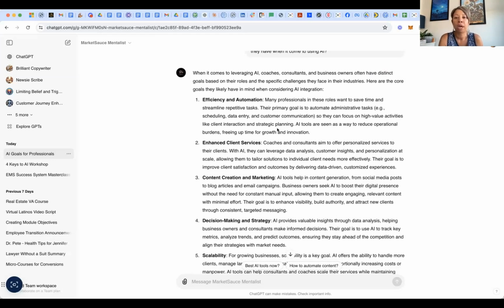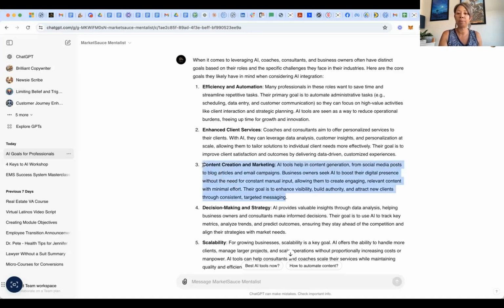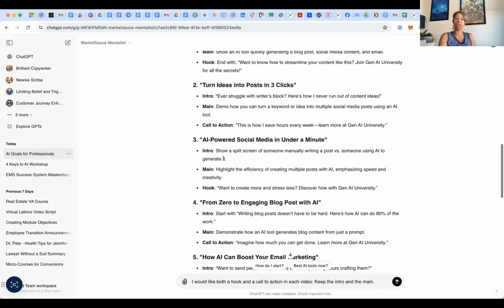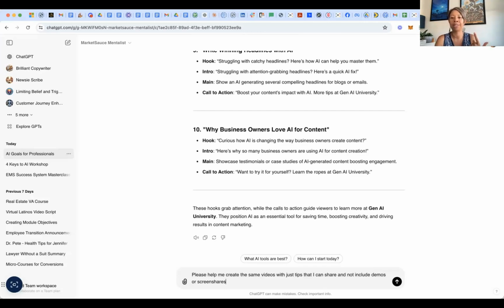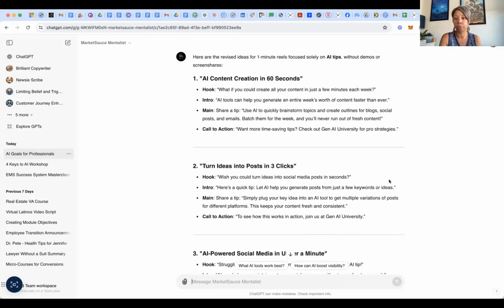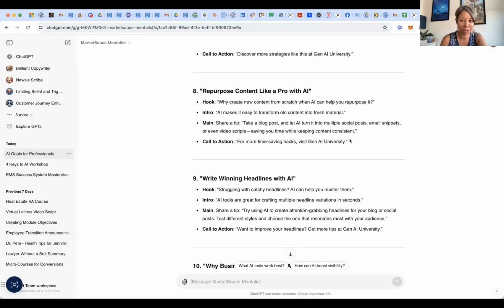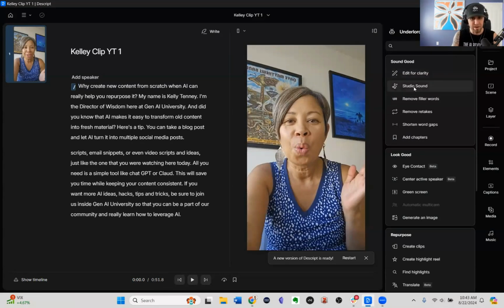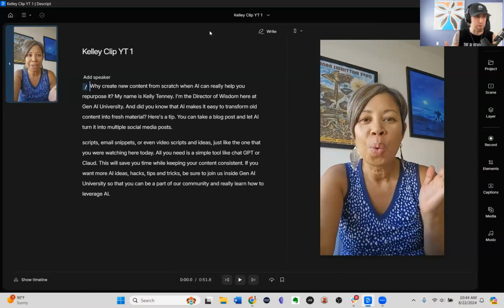Want to Create Video Content That SPEAKS to Your Audience? Try This!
Are you looking to create engaging video topics for your ideal clients, but feel stuck on where to start?

Learn how to use AI tools like GPT to brainstorm, develop, and execute video content ideas quickly!

In this video, we’ll cover:

- How AI helps generate high-converting video ideas.
- Simple steps to quickly produce video content.
- Strategies to distribute your video to the right audience.
- Whether you're new to AI or looking for a more efficient workflow, this video will help you harness the power of AI for your video marketing strategy!

🤖 More Links 🤖

Book Buyer's Brief: Discover What Drives Your Best Customer's Buying Decision in Seconds now available